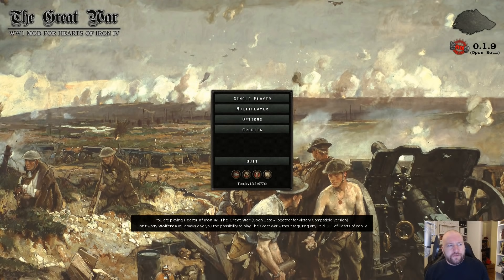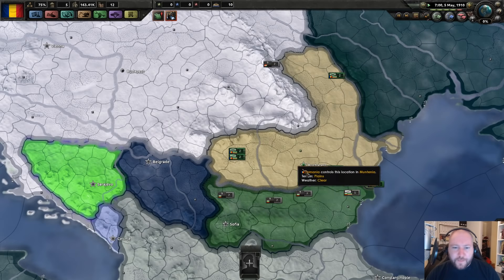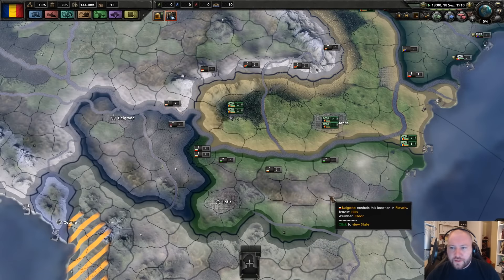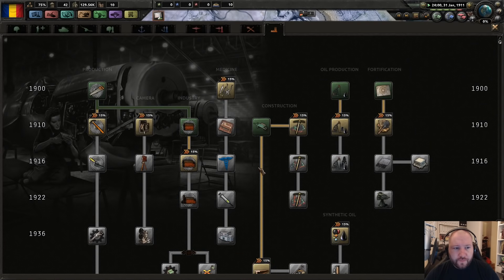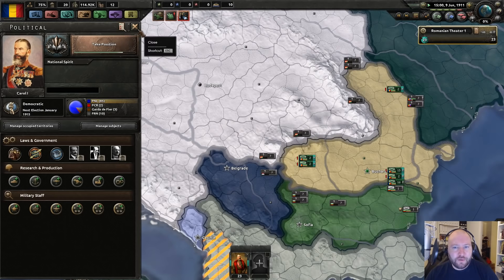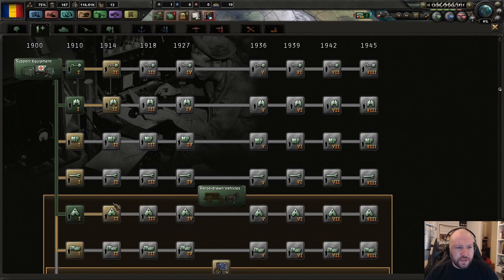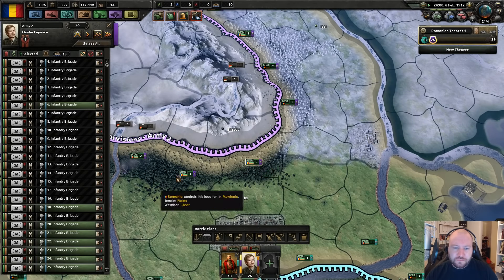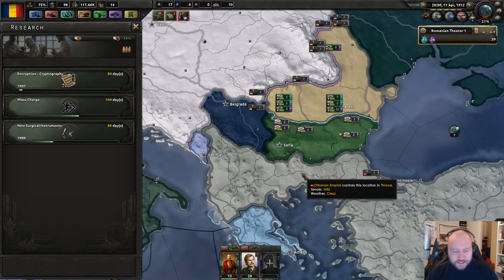01 Romania in the Great War mod for Hearts of Iron 4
Can we support our Slavic neighbors against the ottoman and get back out cores from the Austrian Empire?